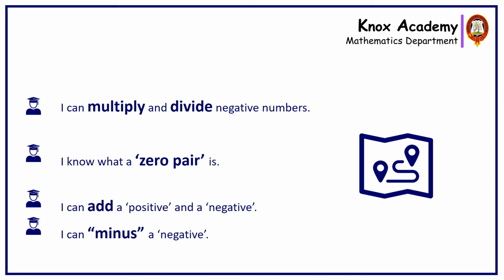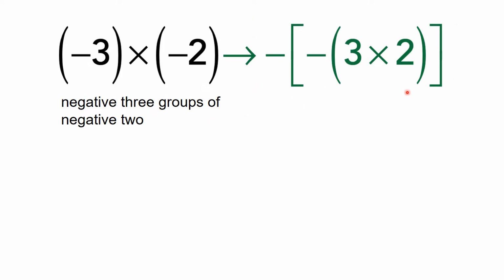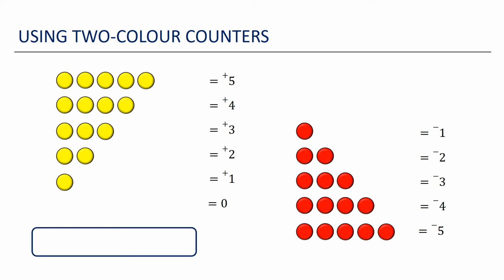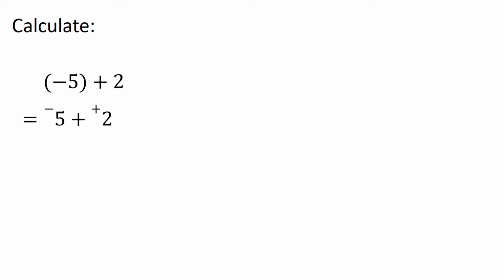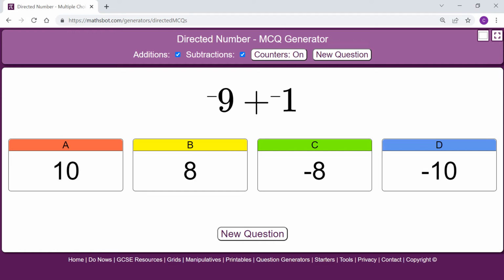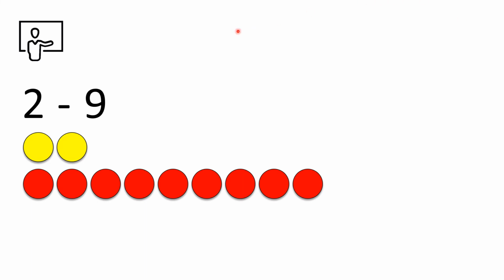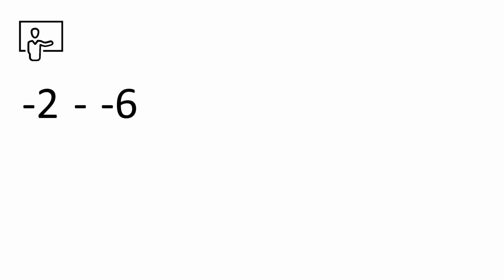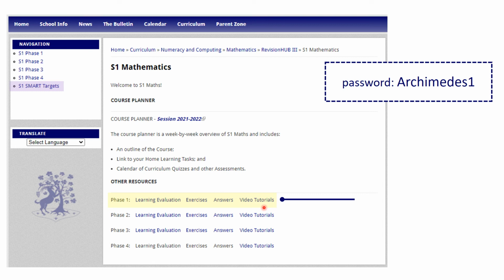KA Maths: Working with negative numbers